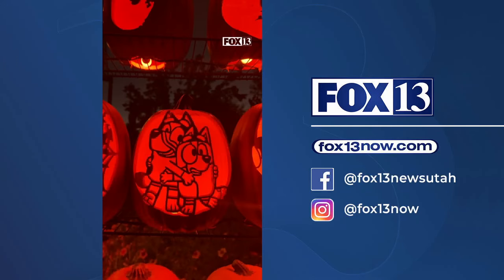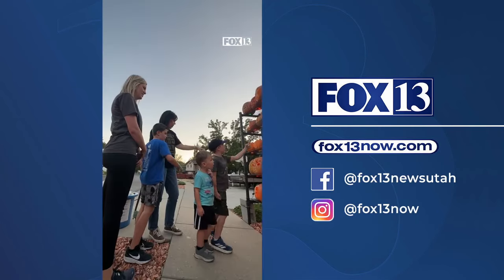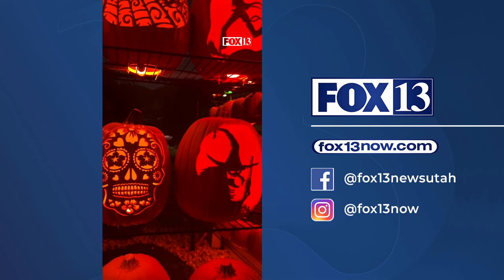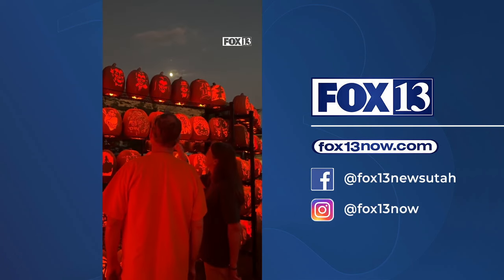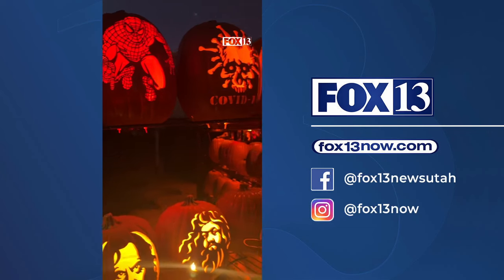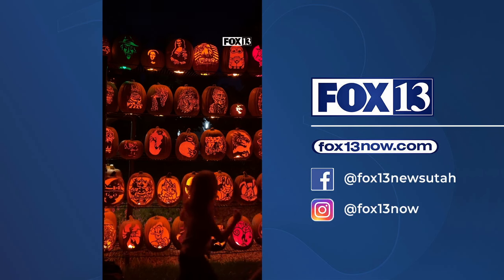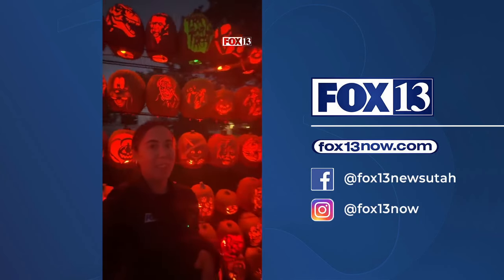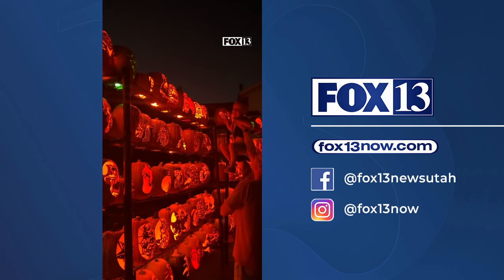Pumpkins, pumpkins, and more pumpkins! Utah man carves more than 400 jack-o-lanterns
From Taylor Swift to Harry Potter, the Minions to the Munsters, Disney princesses to Snoopy, Farmington resident Ken Klinker has carved hundreds of designs into pumpkins.

Each October for the last 22 years, Klinker has displayed elaborately designed pumpkins in his front yard. To date, his creations have amounted to almost 420 jack-o-lanterns.